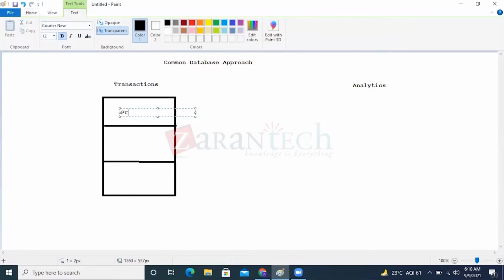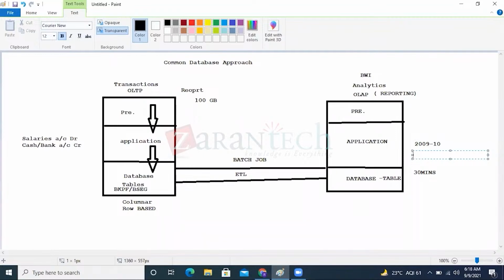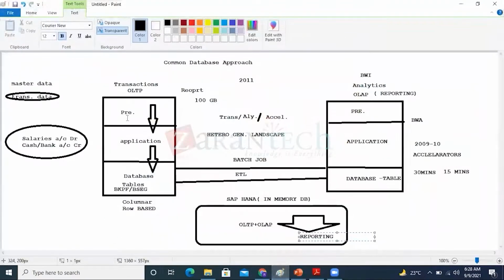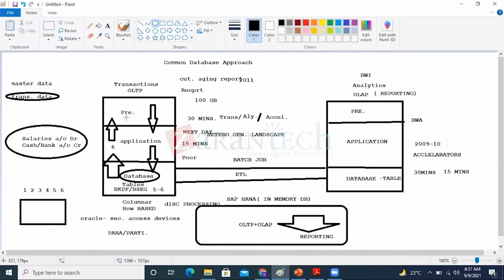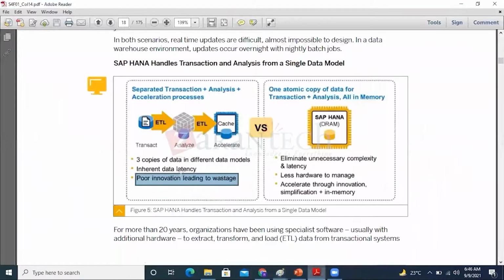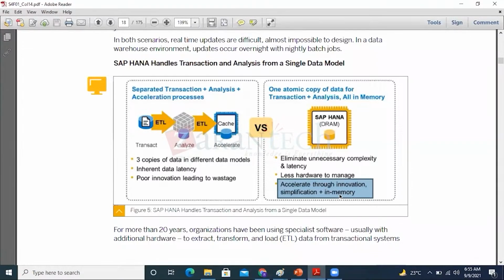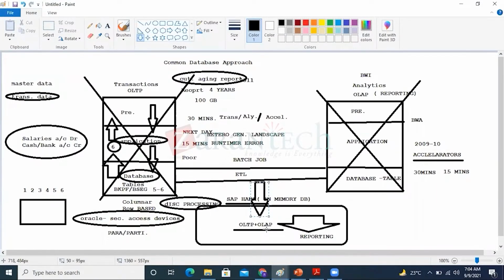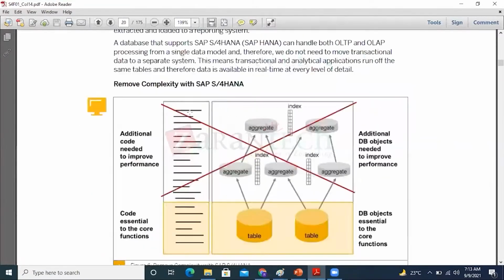LIVE | Common DB Approach (OLTP+OLAP) | SAP S4HANA Finance Training | ZaranTech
� In this video, you will learn about Month End Closing as a part of SAP S/4HANA Finance training.